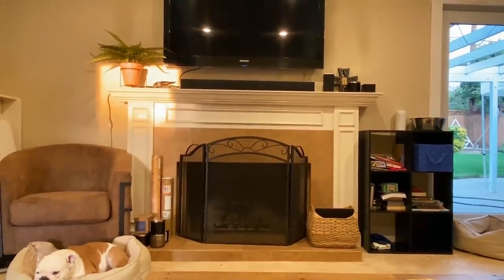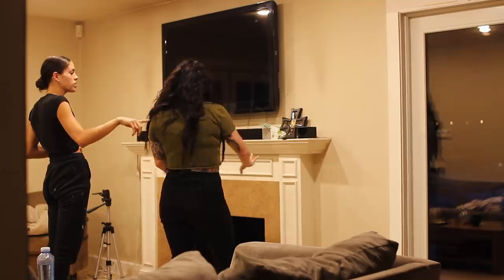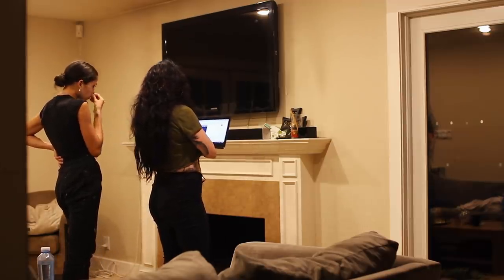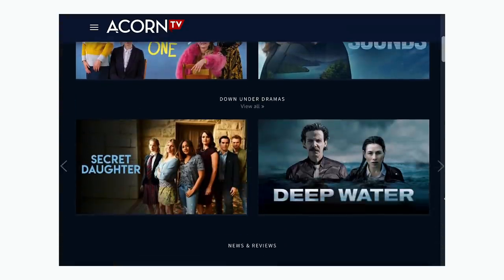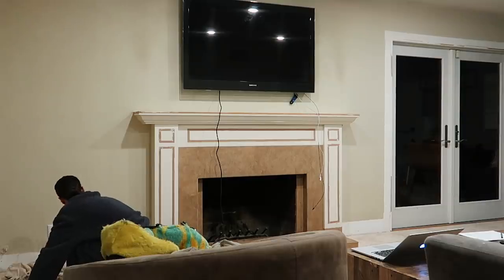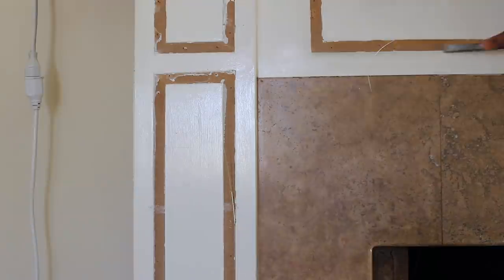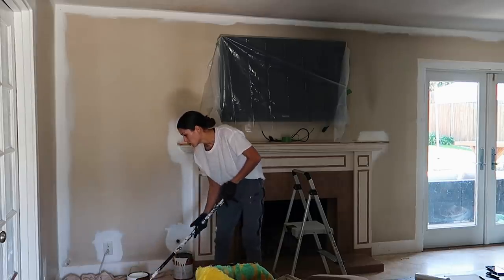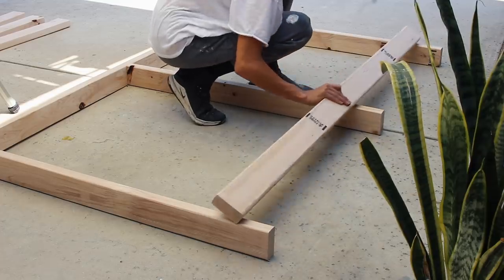Starting Our Extreme Fireplace Makeover | Budget Breakdown + How I Design Part 1 of 2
You know the name of the game lately - PHASES while we build through this breakup. Holly and I are quickly making our way through her home which sort of makes me sad because it’s only been three months haha. I wanted to go into depth with how Holly and I are going about each of these makeovers because honestly, I couldn’t find ONE digestible tutorial to sit through that got to the point and removed the fluff. PLEASE don’t hate me breaking it up in two parts! I rarely do this. We will be diving into finishing up the fireplace build and a budget friendly refresh of the living room in part two!

D E E T S  +  L I N K S
(3) 2 x 4's
3 inch wood screws
"Ultra Pure White" flat finish by Behr
Drop cloth